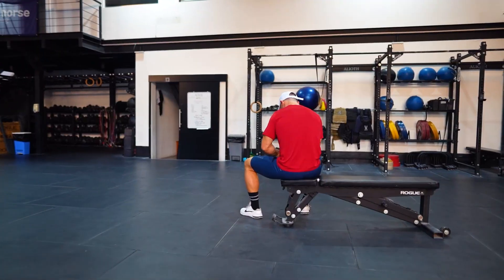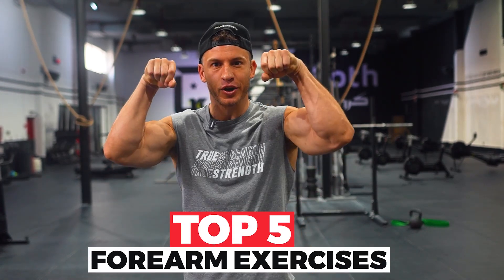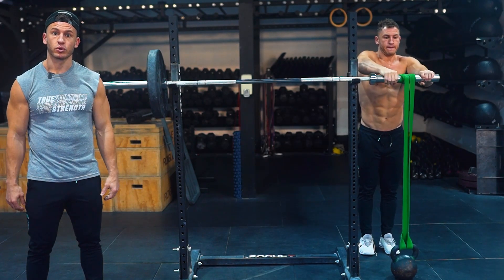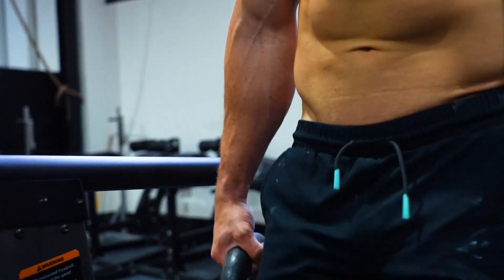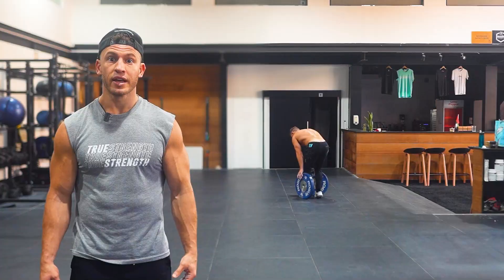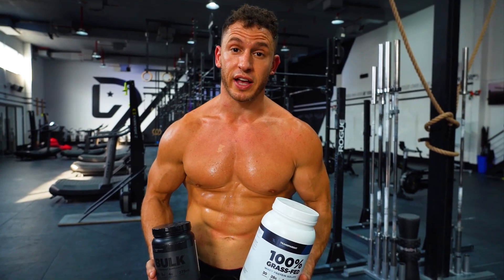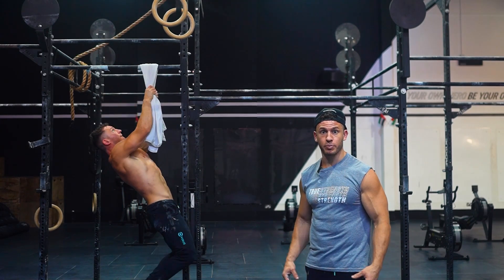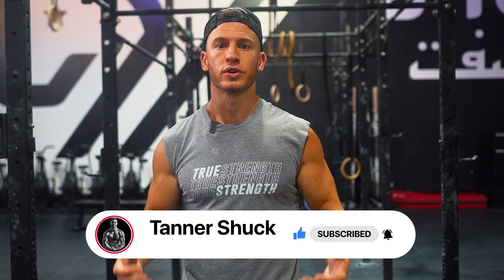How to Blow Up your ARMS (The Best Forearm Exercises)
Ready to put some size on and build bigger forearms? Check out this video where I share my Top 5 Forearm Exercises to give you an IRON GRIP

In this video I show 5 of the BEST exercises that will hit your forearms in every way possible: flexion, extension, grip strength, grip endurance...I even cover the best ways to strengthen your fingers and hands! With all of those movements I wanted to give an easy to follow along workout that will help anyone quickly and efficiently train them. Sets and reps included!

LET’S CONNECT

Straight Up Strength-The Perfect Balance of Absolute Strength, Relative Strength, and Mental Strength (1st week FREE) 👉🏻

Do you want to get in the best physical and mental shape of your life?
I am taking on a few more committed individuals for my VIP Coaching.
Click the Link, press “Get Started” and I’ll chat with you personally to see if we’re a good fit

Like my training gear? Save 10% on any VirusINTL Order 👉🏻

PROGRAMS